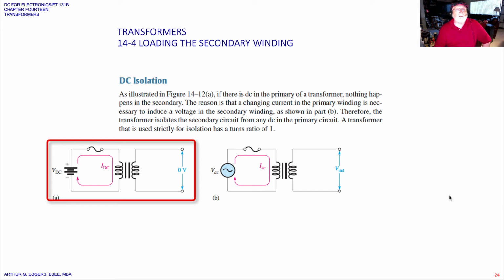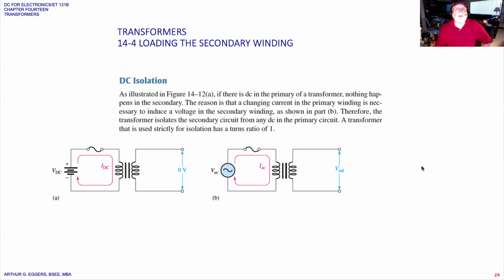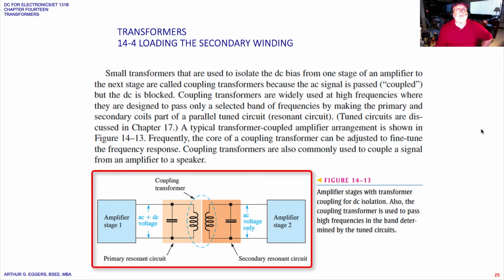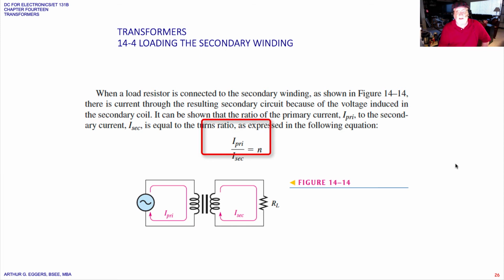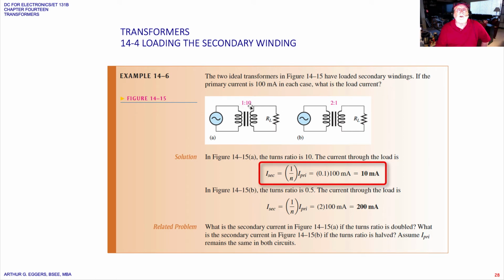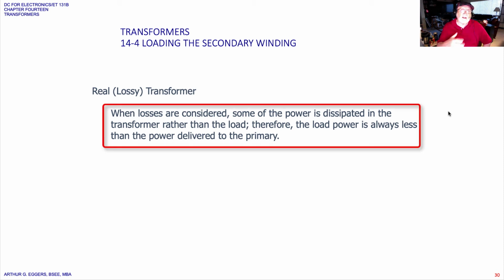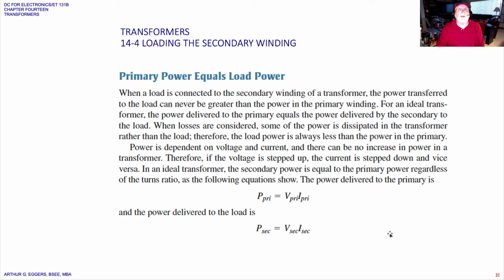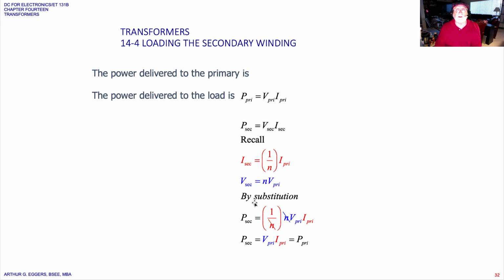ET131B DC for Electronics Chapter 14 Part 2: DC Isolation and Power